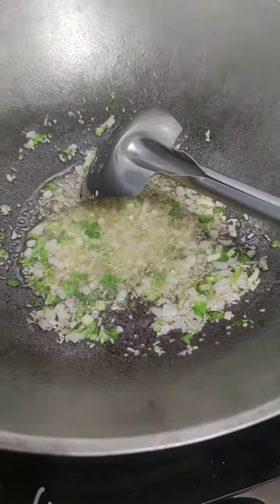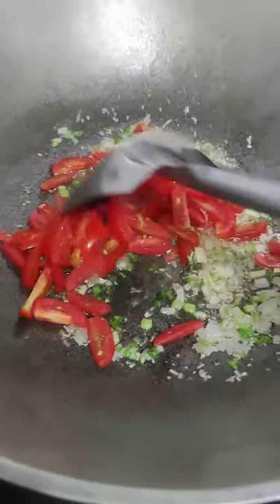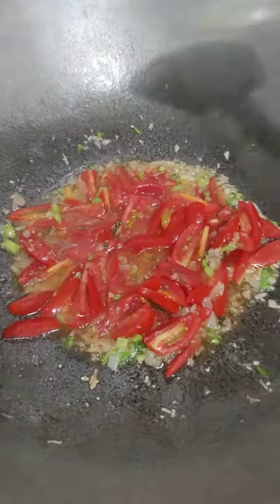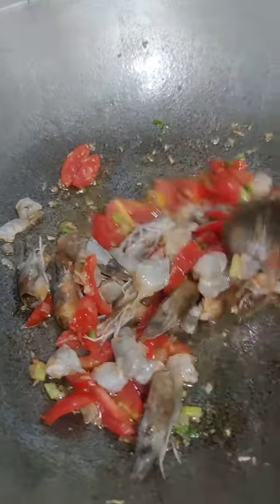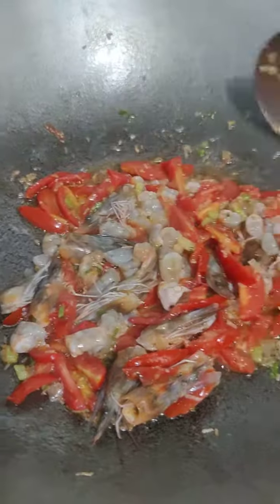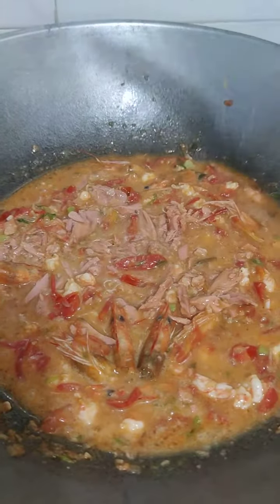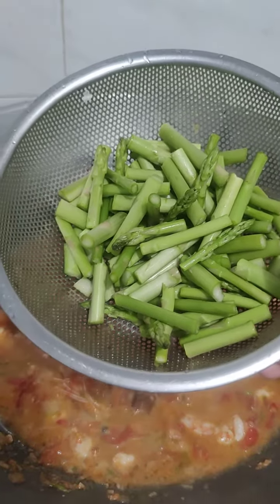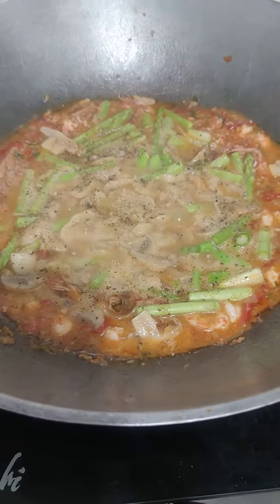My version of Shrimp and Tuna Pasta with Asparagus 🥰🥰🥰